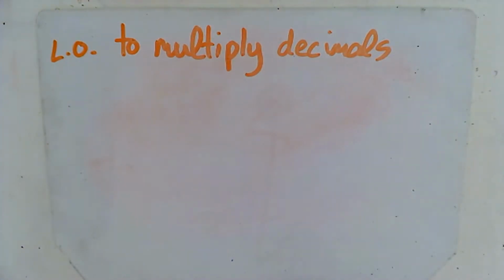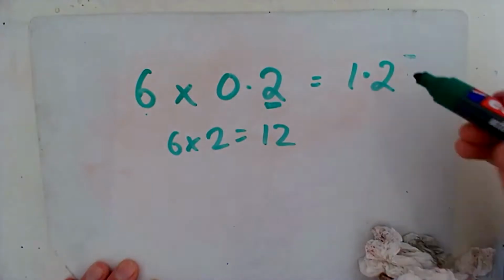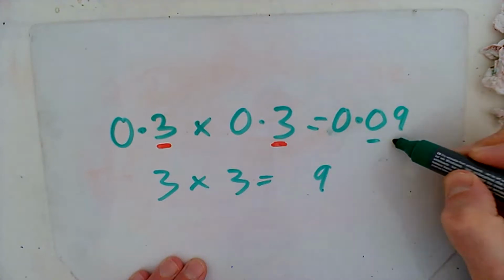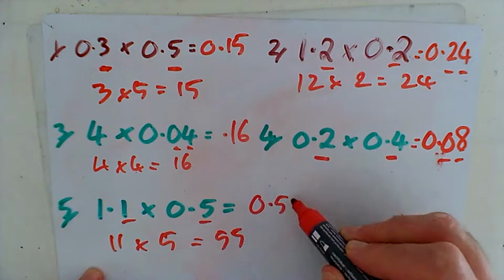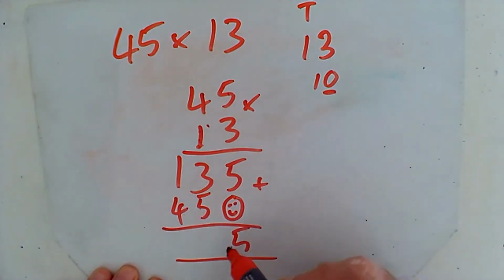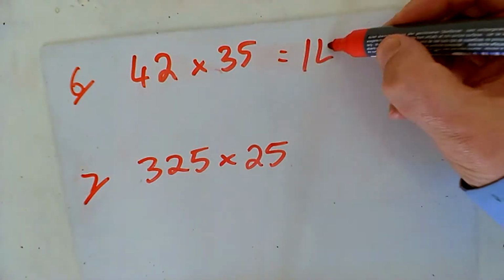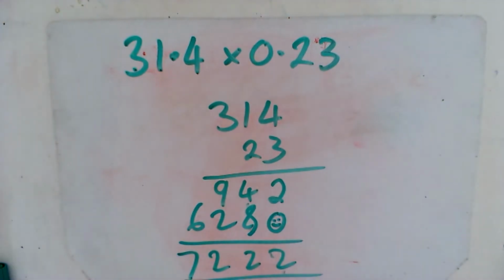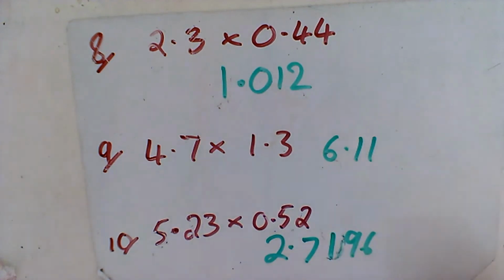To multiply decimals